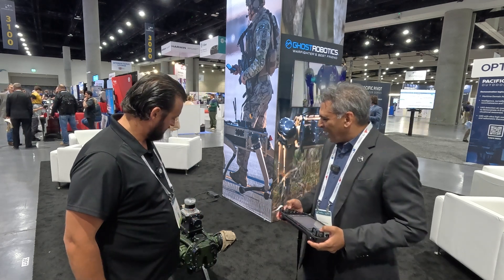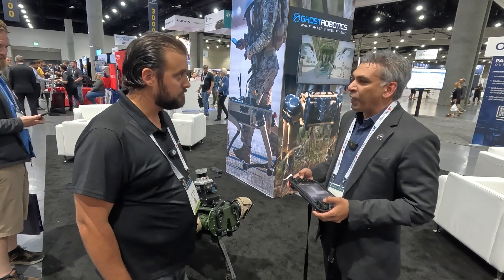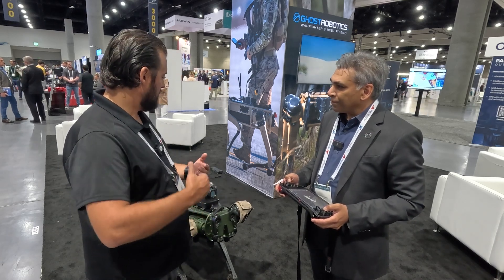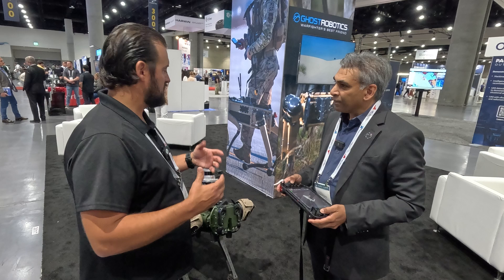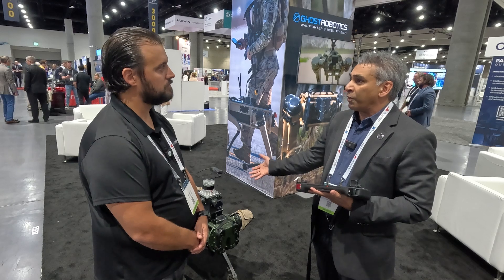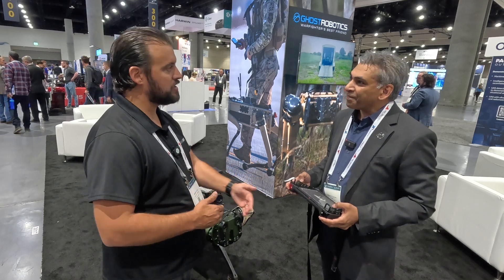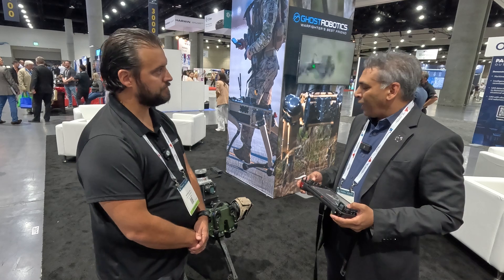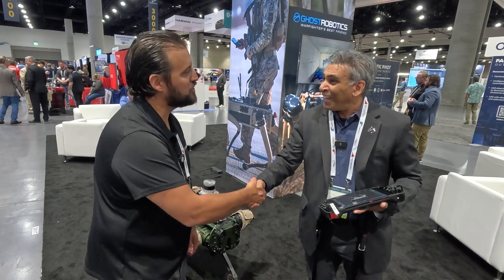Ghost Robotics - A Drone With Four Legs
In this interview, we talk to Michael Subhan of Ghost Robotics. Ghost Robotics makes quadruped drones for DOD and first responder use. These drones don't fly, they walk on all four legs. Operating similar to a drone, their quadruped drones are designed for anything dull, dirty or dangerous. With long battery life and so many use cases. Ghost Robotics turns heads when their drones walk by. If you would like to learn more about Ghost Robotics,